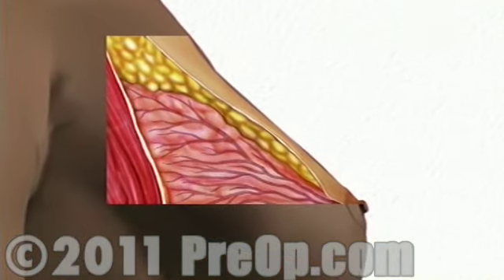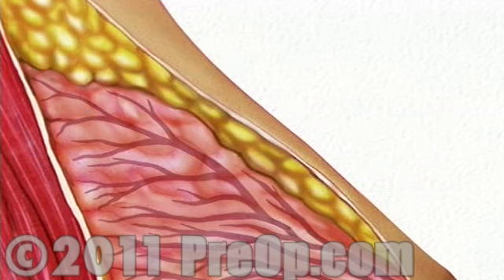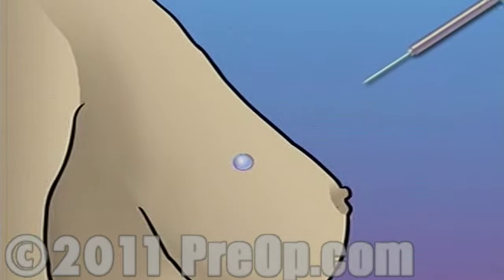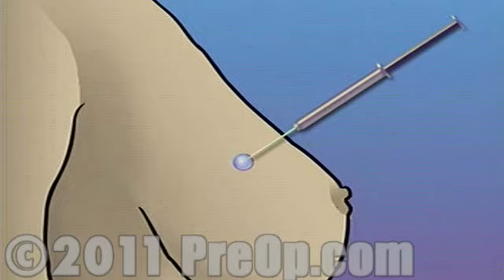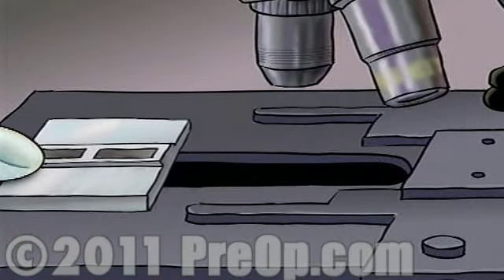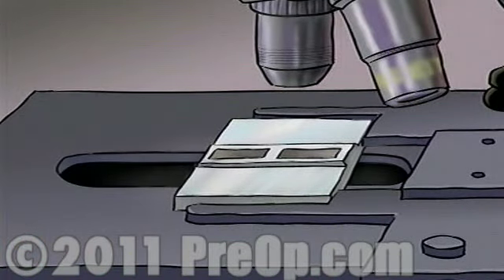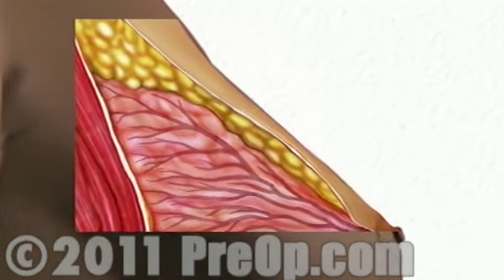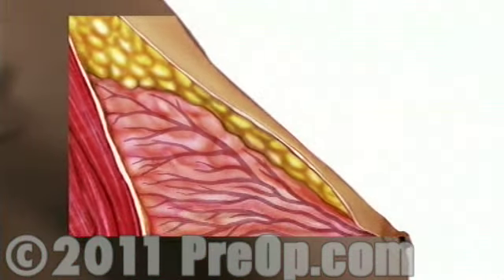Breast Biopsy Needle Surgery PreOp® Patient Education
Your doctor has recommended that you undergo a breast biopsy procedure - using a hollow needle to sample a portion of a lump or thickening in the breast. But what does that actually mean?